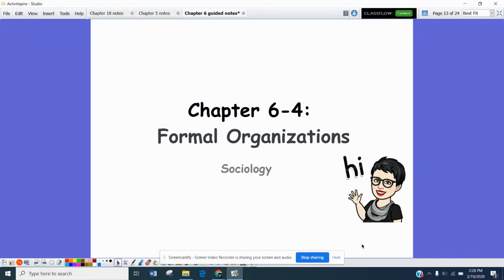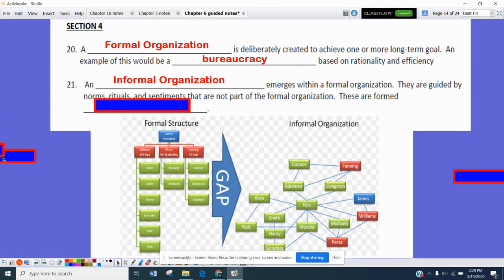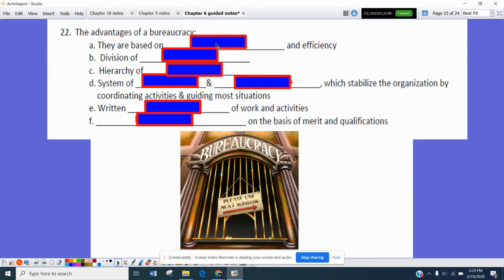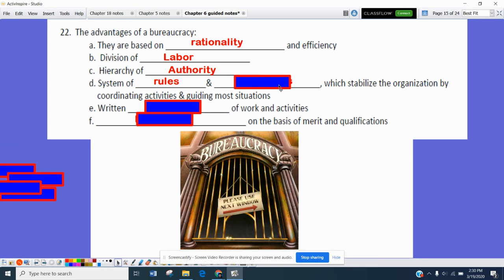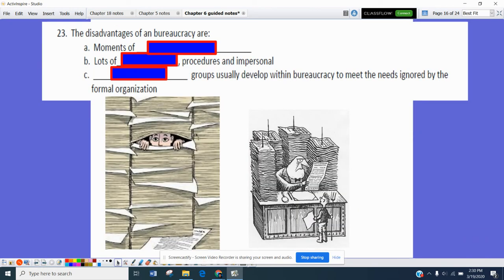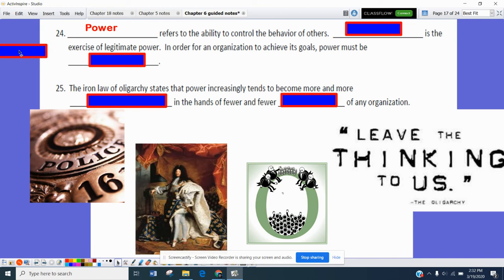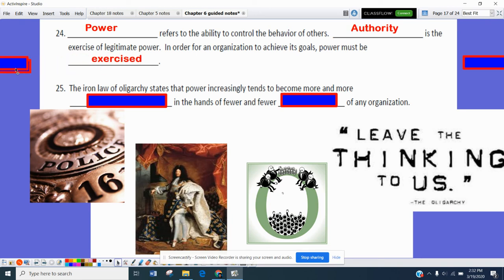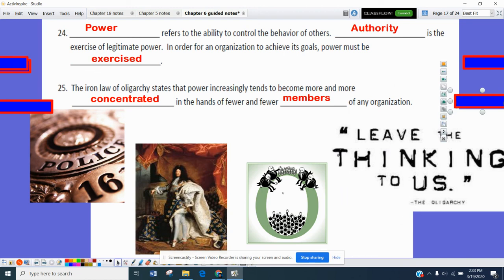Sociology Chap 6-4 Notes